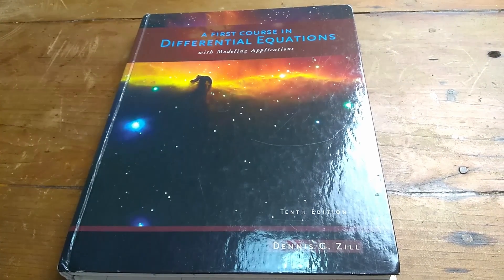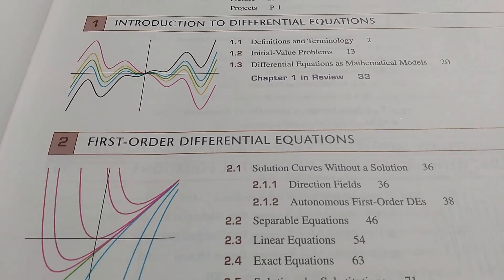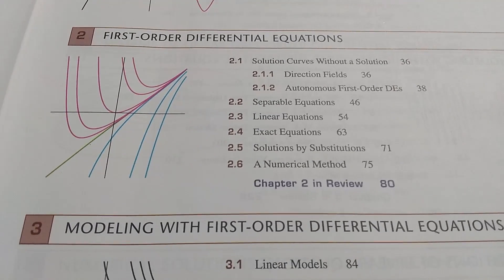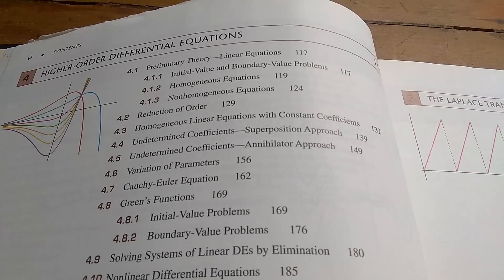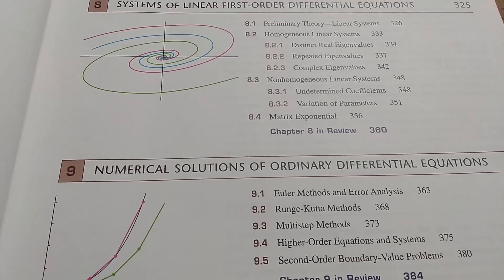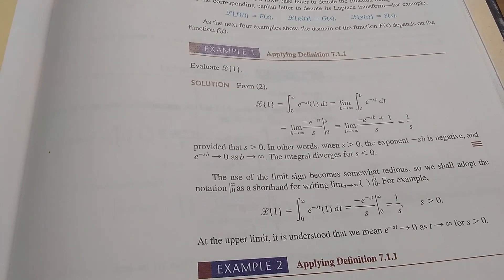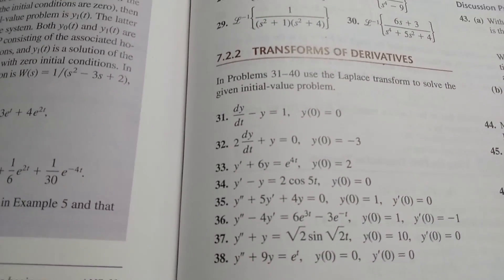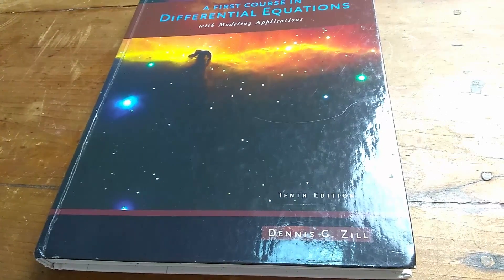Differential Equations Book I Use To...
The book is called A First Course in Differential Equations with Modeling and Applications and it's written by Dennis G. Zill

In this video I go over the book I use to teach Differential Equations at the college level. It's a pretty good book and reads fairly well.

Here is the book on amazon
(If you use this link to purchase the book I will make a small percentage)